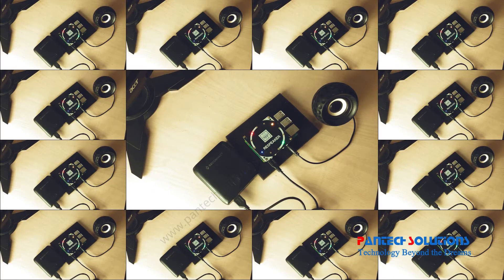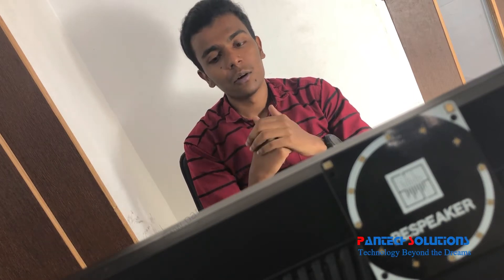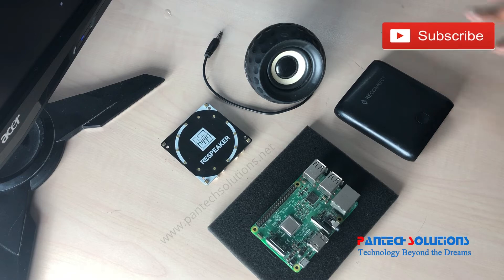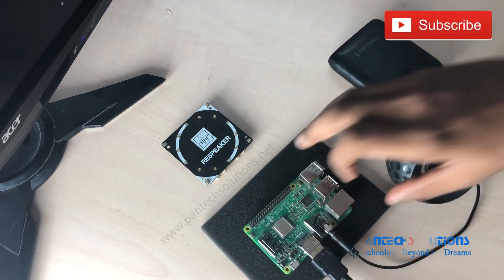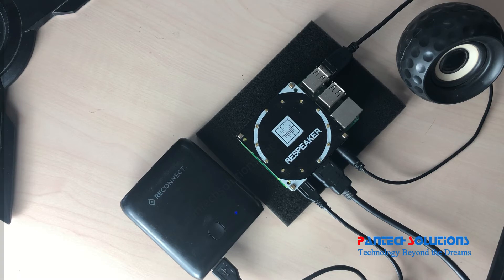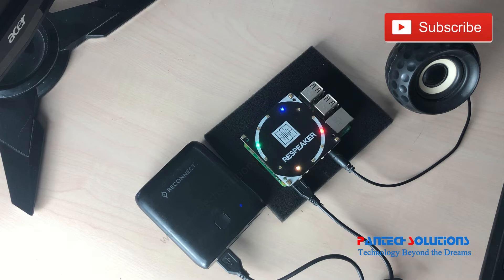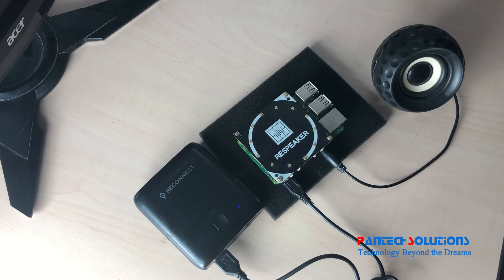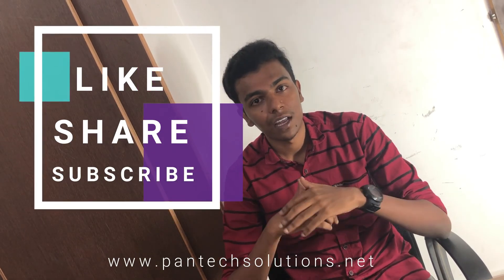Google Home using Raspberry Pi with Respeaker